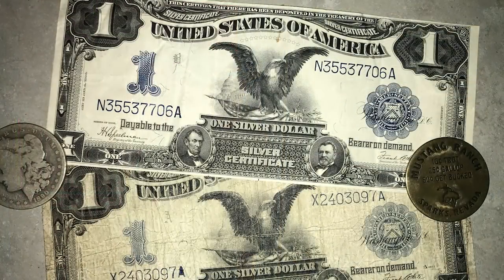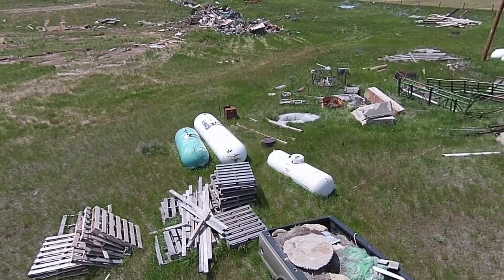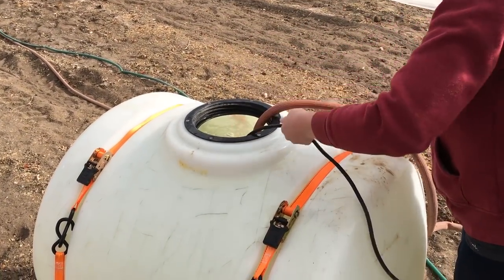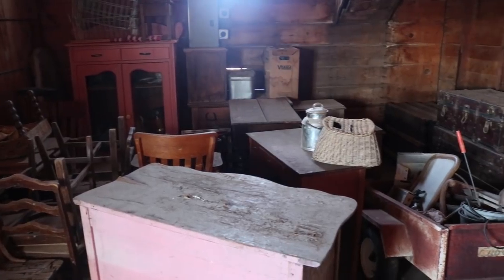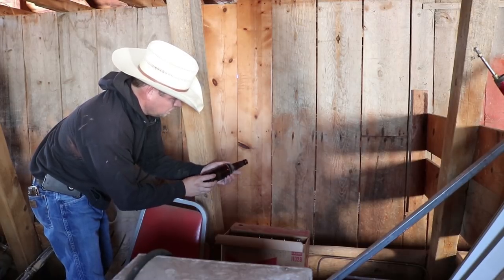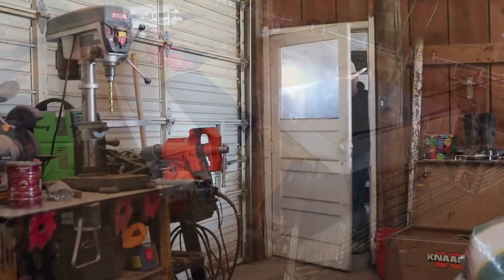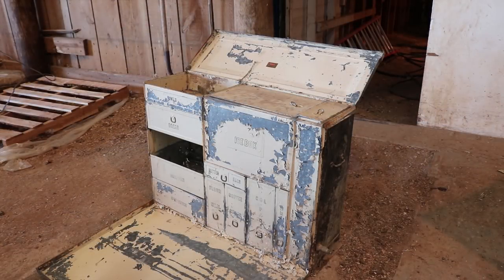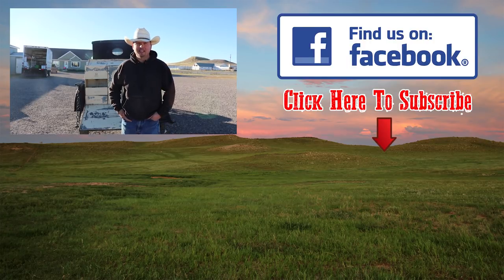Picking on the Ranch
The ranch is full of hidden treasures, from antique machinery to rare historical finds.  Today we go picking on the ranch and search through the out of the way storage areas on the ranch, where generations of ranchers have been stashing the items they can't bring themselves to throw away.